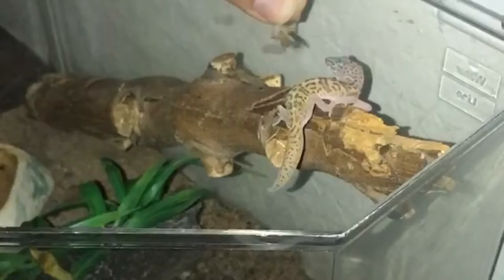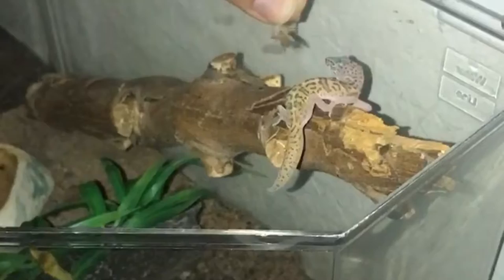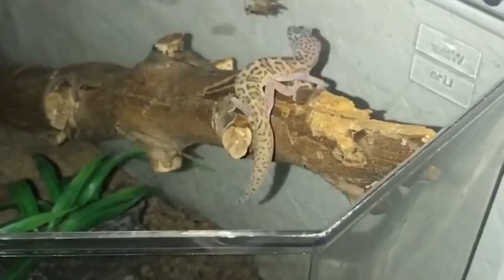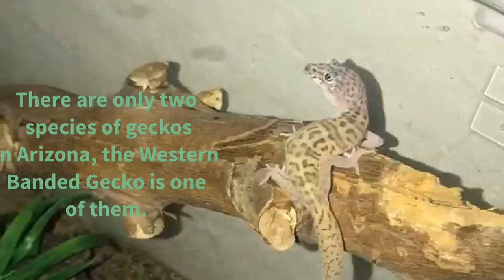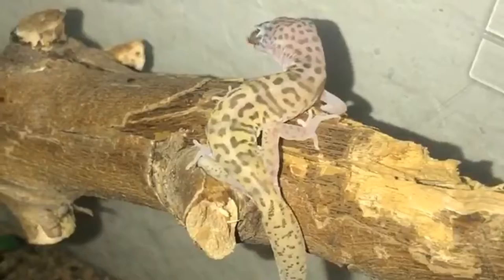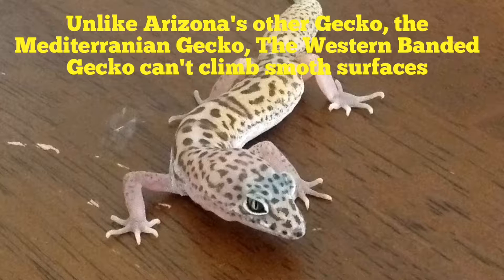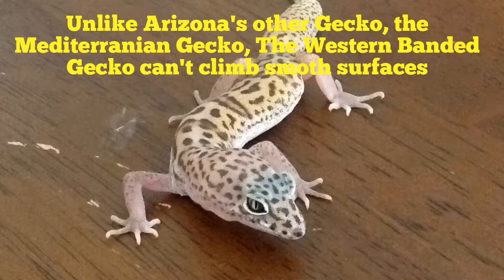Western Banded Gecko